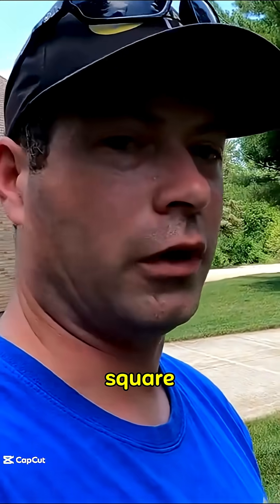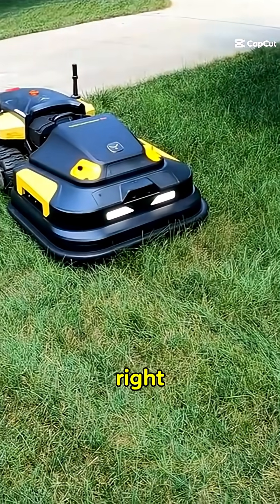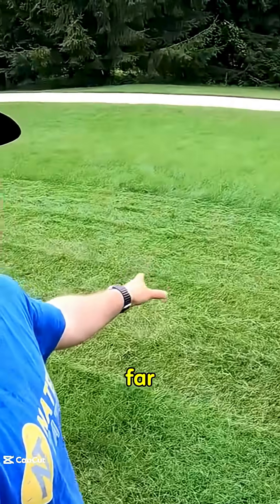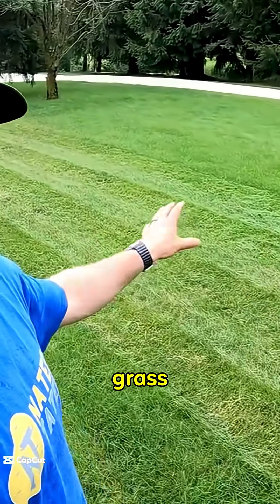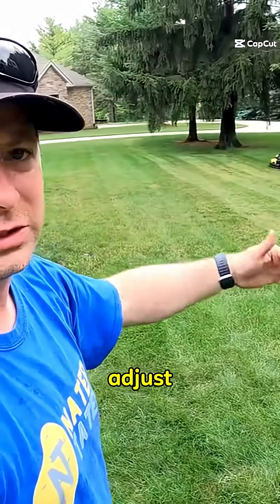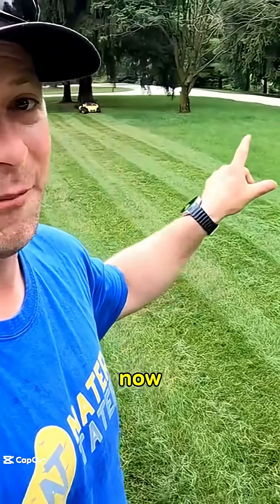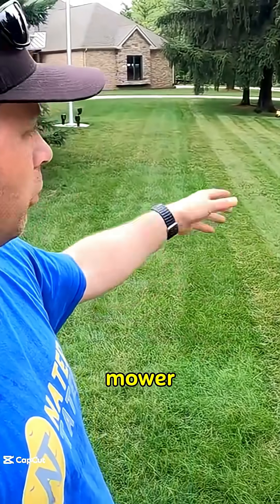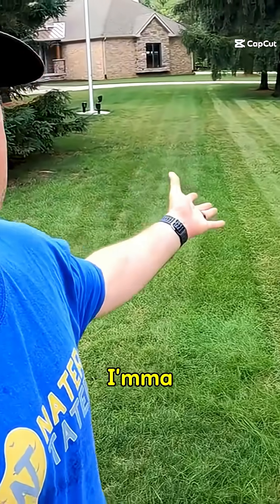✅ Robotic Mower WITH Real Blades - Yarbo Mower Pro Automower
Yarbo just released their Pro version of the M1 Mower and this one has twice as powerful motors and the option to put on REAL mower blades with lift to cut thicker and taller grass than the typical robotic "razor blade" cutting discs. Here's it going against the regular M1 Mower module on overgrown yard.  Yarbo sent me this mower for testing.

$300 Off Yarbo with code natertater, Buy it with my referral